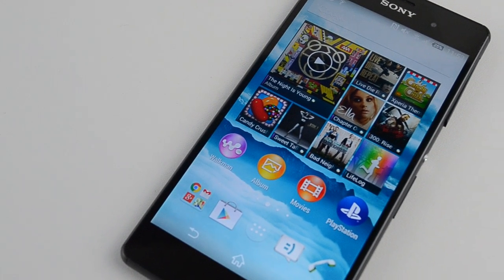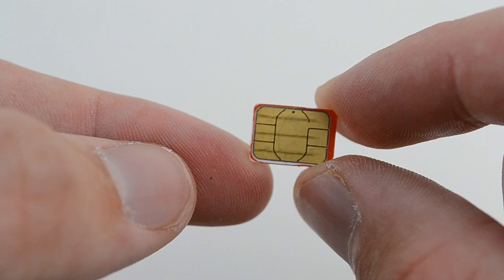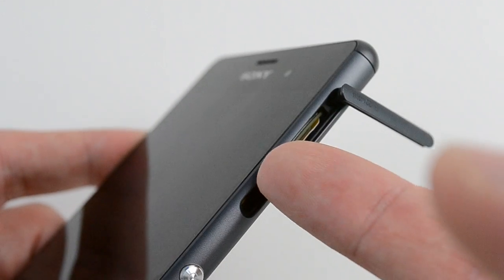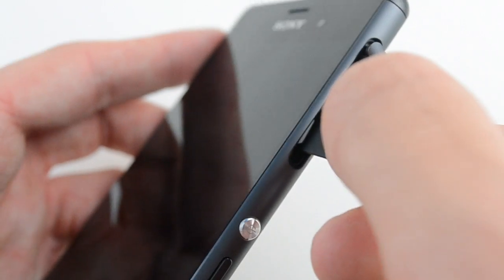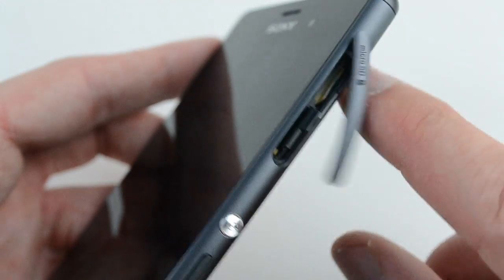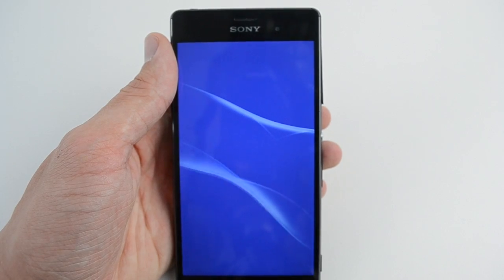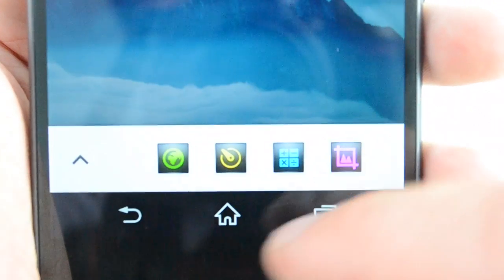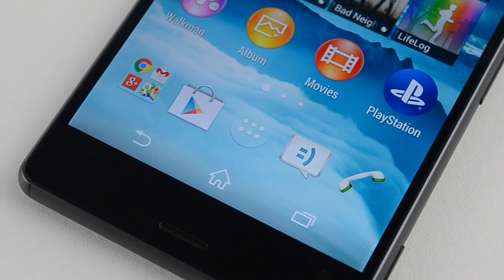Sony Xperia Z3: How To Insert a Sim Card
Following on from our unboxing of the Sony Xperia Z3, we show you how to insert the nano size sim card into your phone.

How to insert a sim card into the Sony Xperia Z3

1 - Ensure you have a nano size sim card
2 - Remove the sim tray from the device
3 - Place your sim card on the tray with the gold side facing up
4 - Insert your sim card tray back into the phone
5 - Turn the Z3 back on and you will be up and running